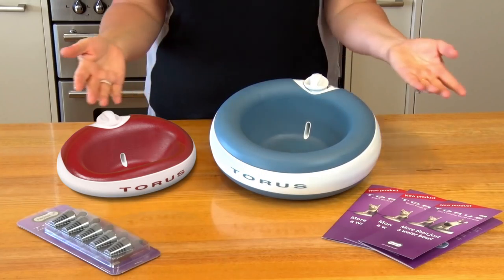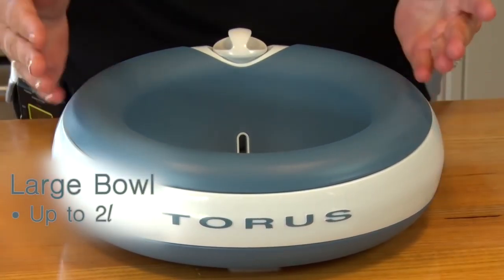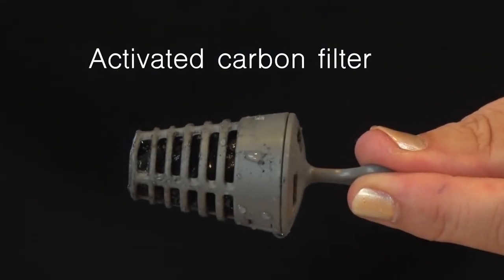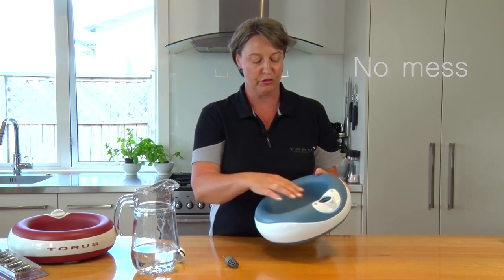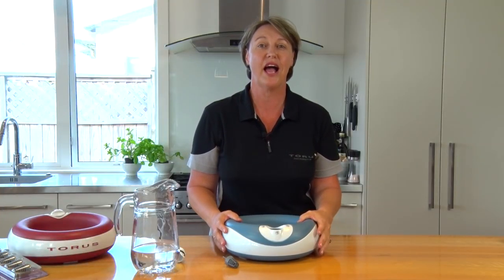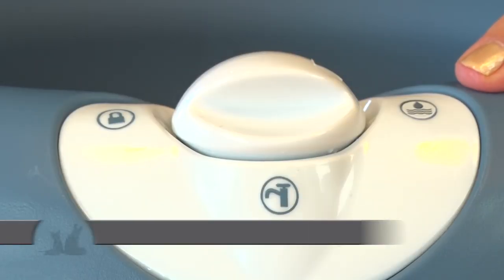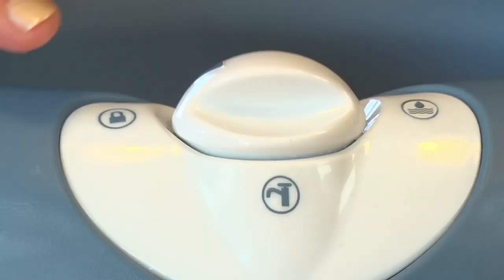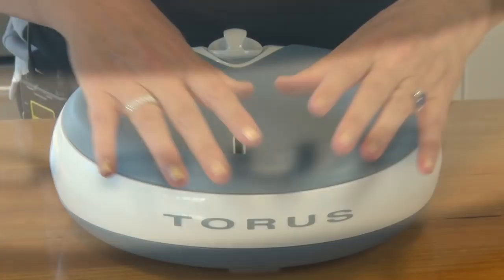The Torus Water Bowl (short)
The Torus Water Bowl - 90 second clip
V1 April 2015